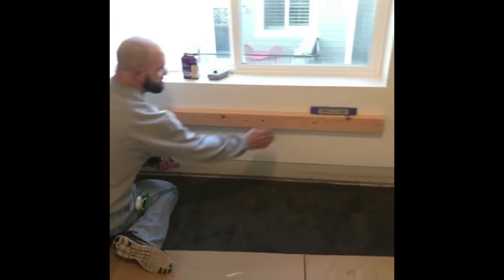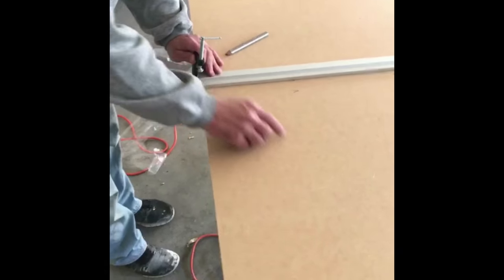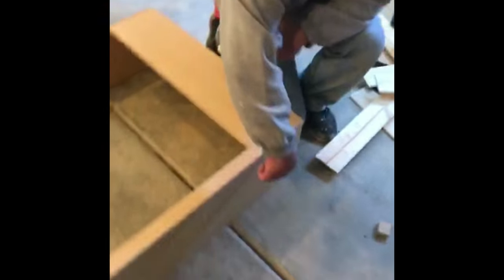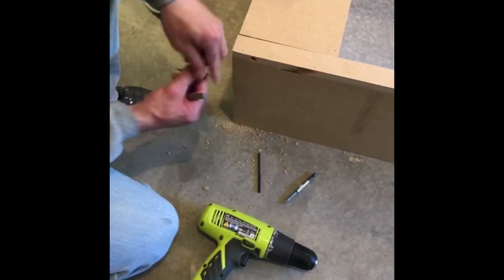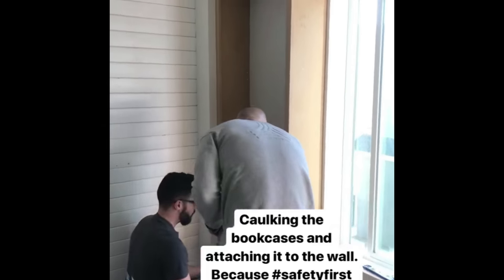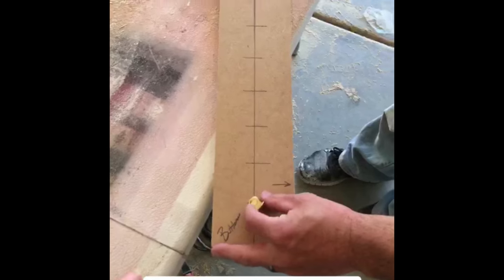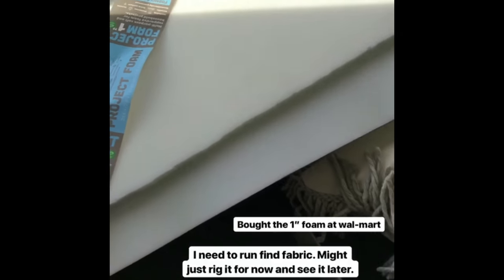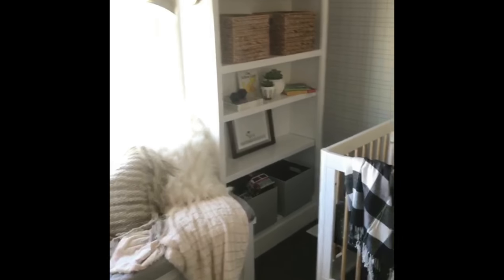Window Seat and Bookcase Project- Nesting with Grace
Window Seat and Bookcase Project for $150!